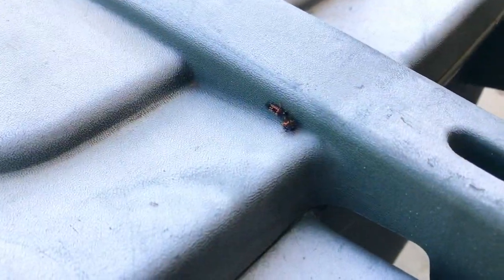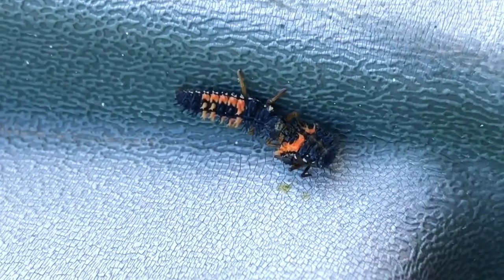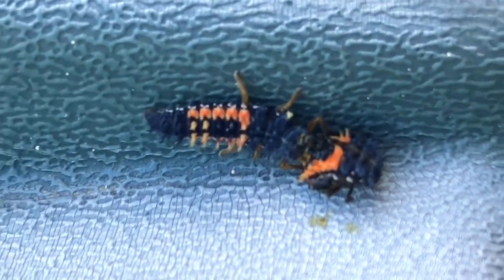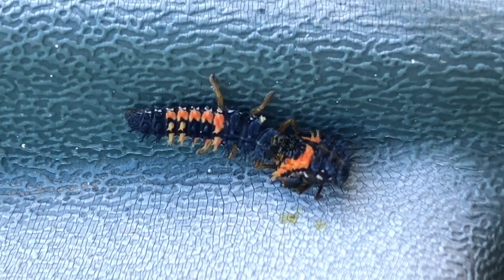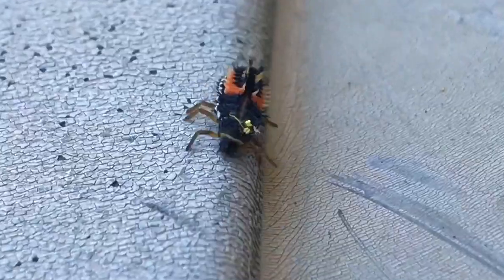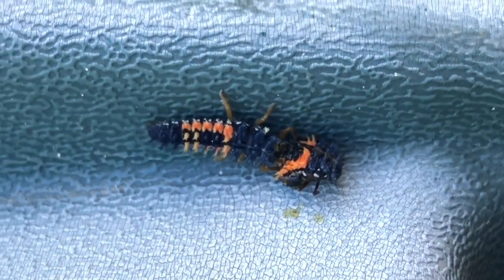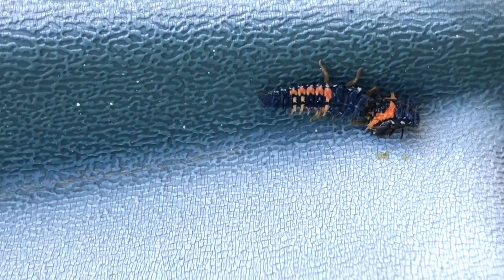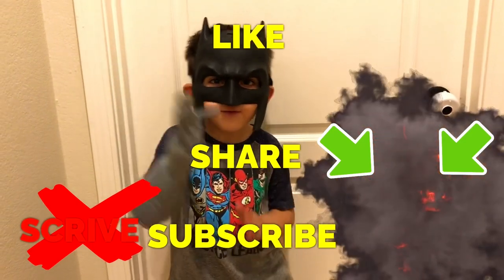Ladybug Larva - ALWAYS ARE HUNGRY (Wow)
Found a lady bug larvae ingesting another baby lady bug in the urban garden.

Zaatar Gardens
6569 N Riverside Dr
STE 102-115

1. Liquid Kelp Organic Fertilizer
2. Alaska Fish Emulsion Fertilizer
3. Felco F-8 Classic Pruners
4. Pruner Sharpening Tool
5. Garden Kneeler & Seat w/ 2 Bonus Tool Pouches

Things used in this video:
1. Iphone 7
2. Cavna Photo Editor
3. Adobe Premiere Pro CC
4. Stand Light Kit
5. Headset w/microphone

Music made by me with GarageBand.